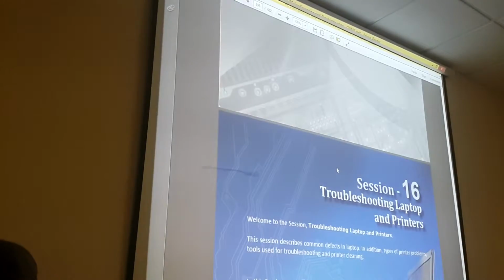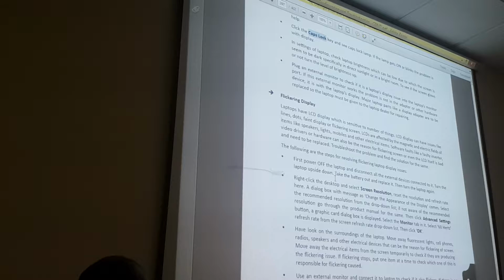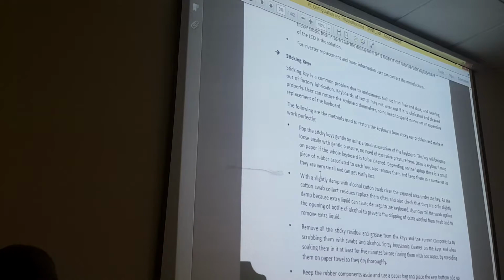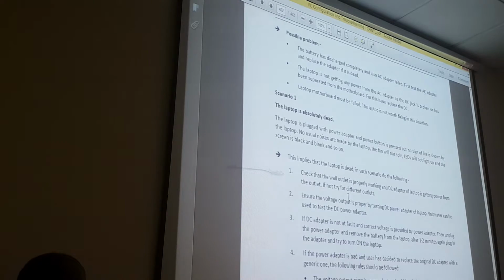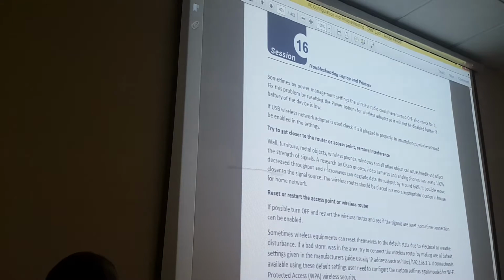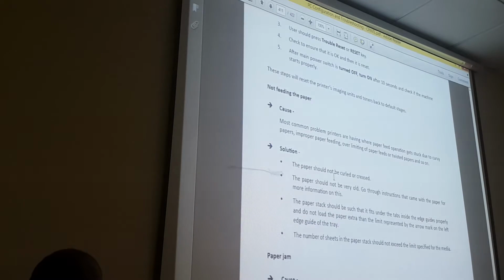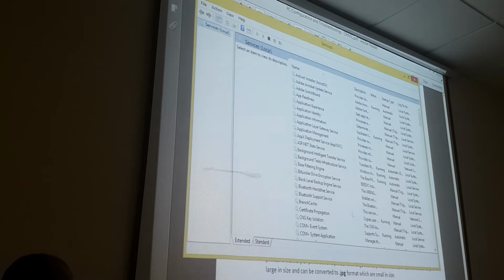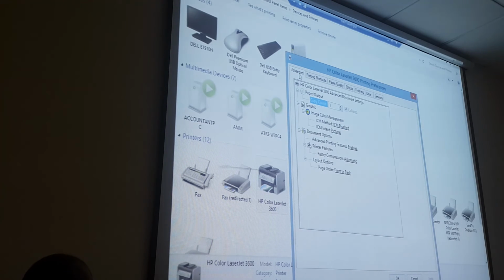CompTIA A+ | Day 18 part 1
By : Vishal Sharma | Aptech Qatar